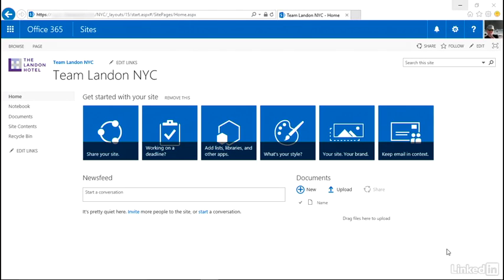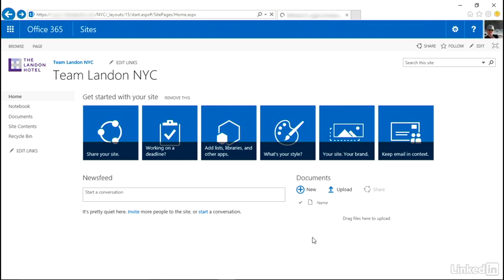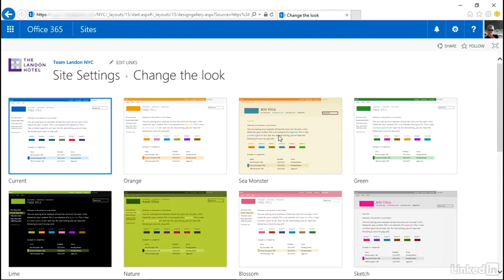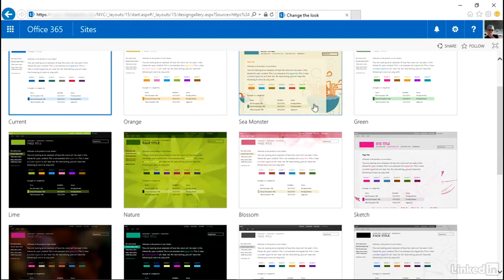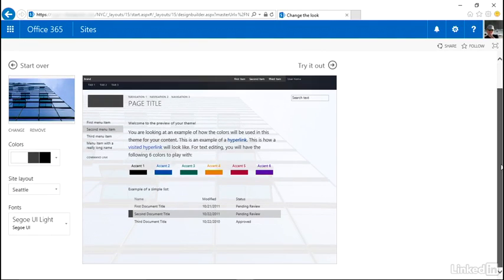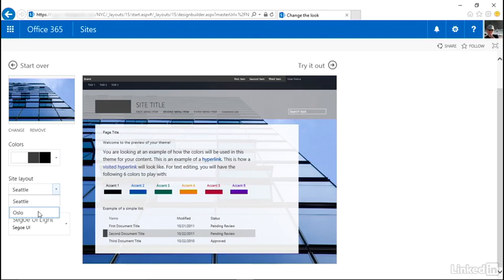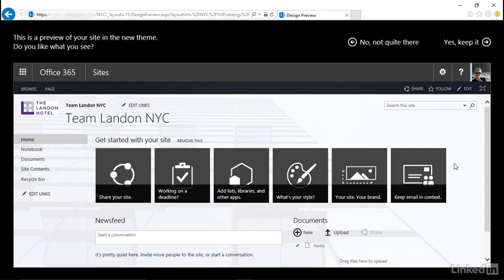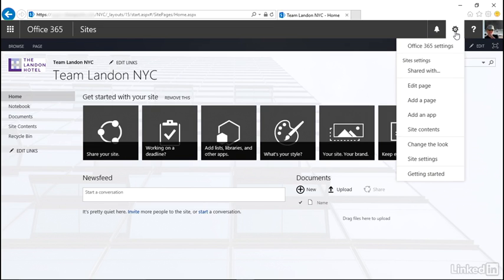Microsoft SharePoint Online Essential Training 2016 Complete Part 37